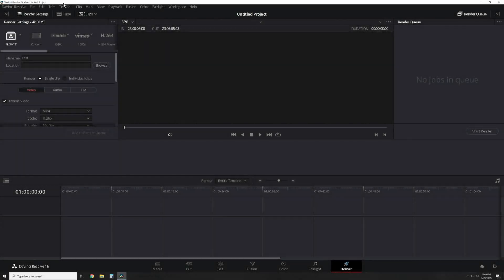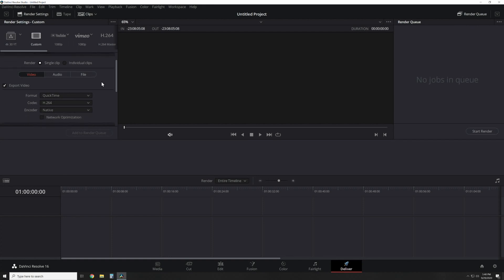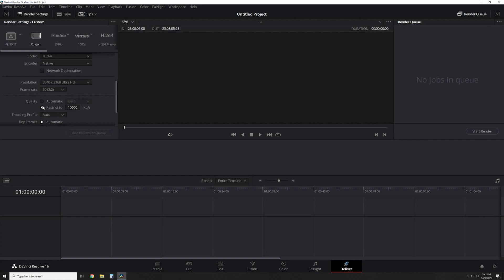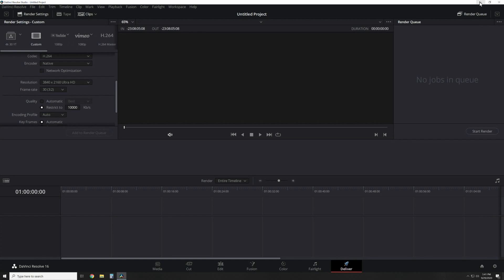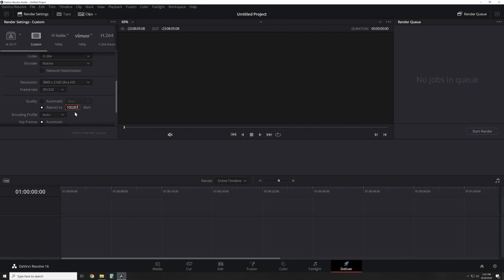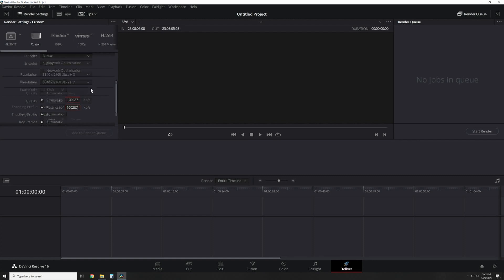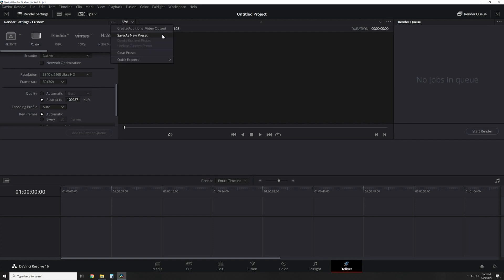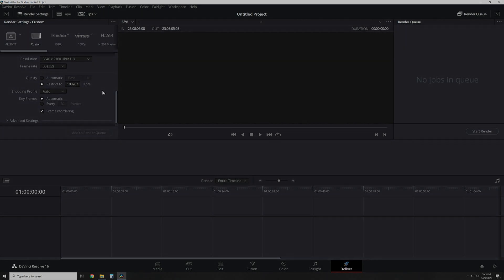Davinci Resolve 16 - Best Deliver Render KB/s Quality Settings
Quick and easy way to figure out the KB/s quality export render settings.
Video editing export settings tutorial using Davinci Resolve 16.
Deliver tab tutorial.
Custom Quality restrict to settings.